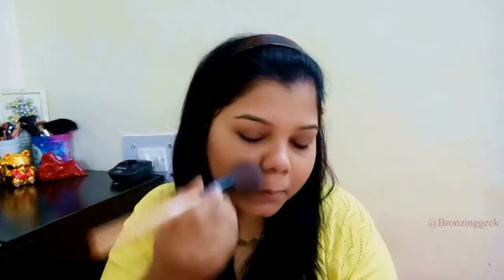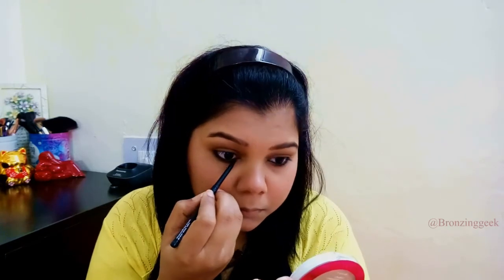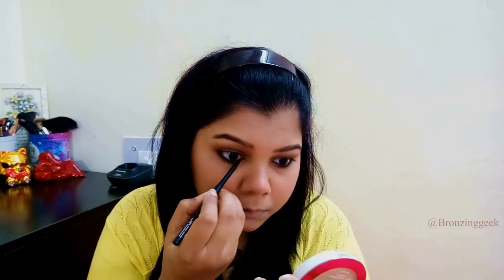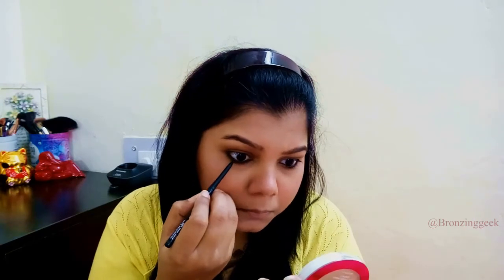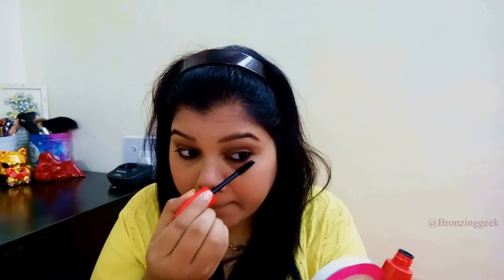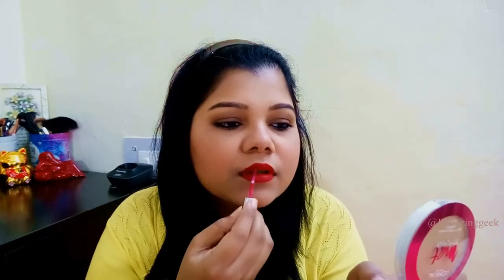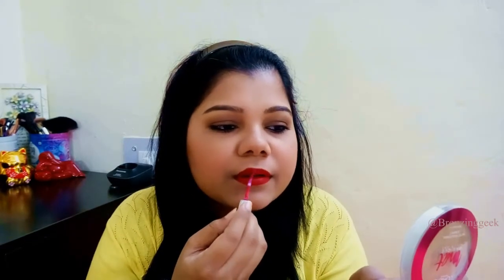No Foundation , Bold Lip Makeup Tutorial I Bronzinggeek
This makeup tutorial is for everyone ,,, Its a no foundation look but still bold in its own way. I loved creating this look for you all and my personal favourite.

Innisfree pomegranate moisturizer
Lakme blur perfect primer
Maybelline age rewind concealor
Loreal mat magique pressed powder
Sivanna colors blush , 10
Australis highlighter
Maybelline brow pencil
Sivanna colors brown palette
Colorbar mesmereyes kajal
Faces magneteyes mascara
Colorpop , creeper and more better

I hope you loved watching.

Artist: Vexento
Song: F17

The opinion i give would differ from others.
So finally its the choice,  you make before u try anything new and face the result there after as you see so.
Approaching towards quality product then by the standard of it being luxury or high end.